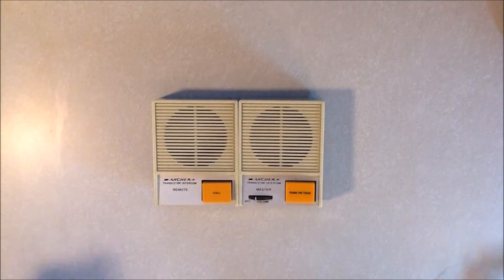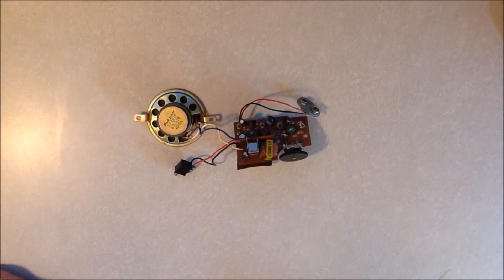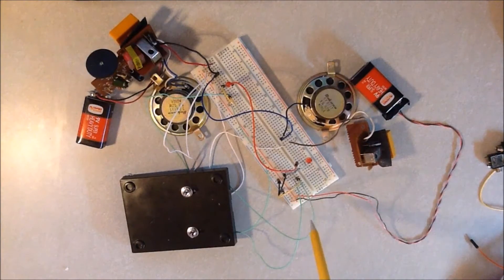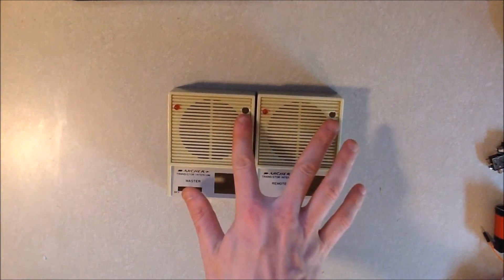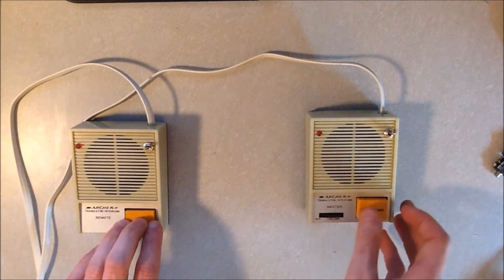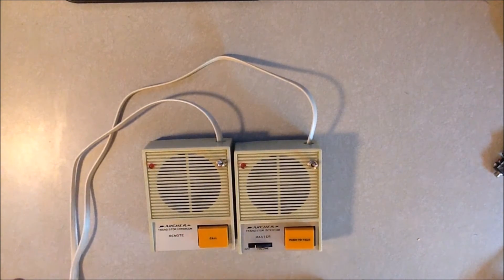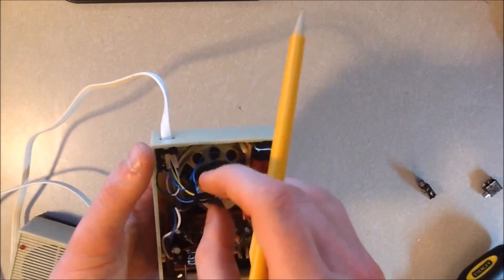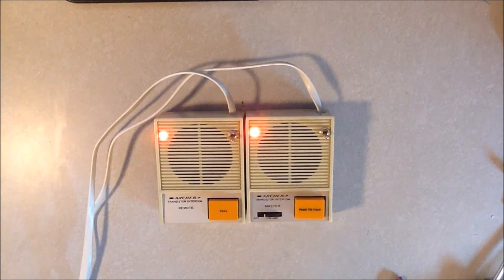Radio Shack - Archer 2-Station Intercom System Modification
I took a 1970s Archer 2-Station Intercom System and modified it  to fit my needs with a Do Not Disturb switch .